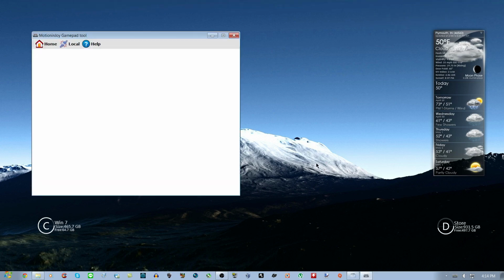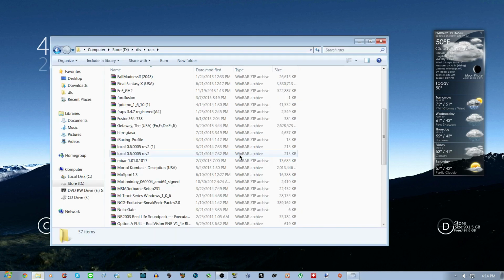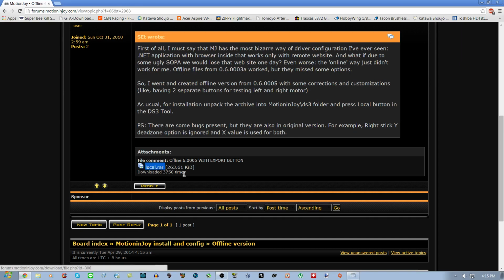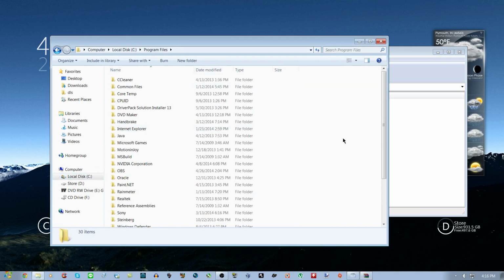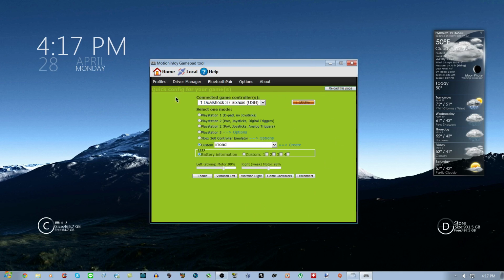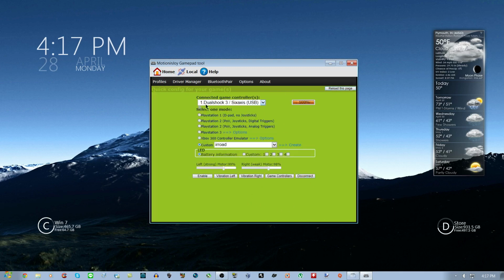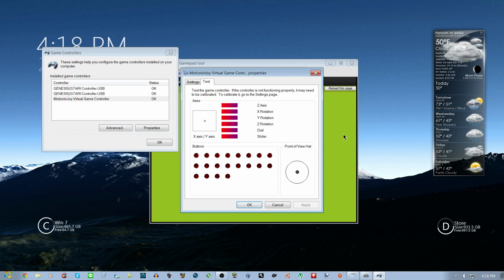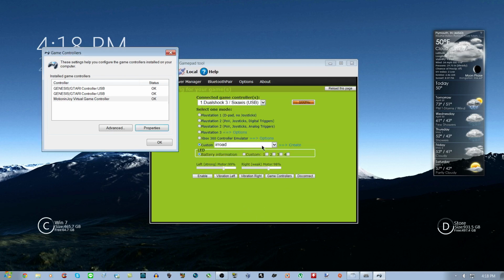Using Ps3 Controller on PC with Ds3 Tool (Offline Version)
here we have a tutorial on how to fix the white screen on DS3 Tool.